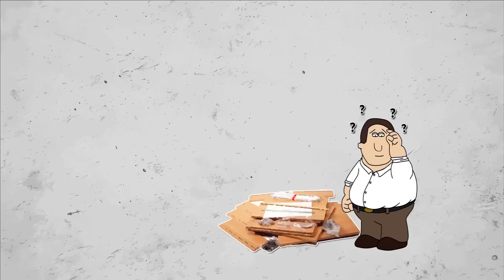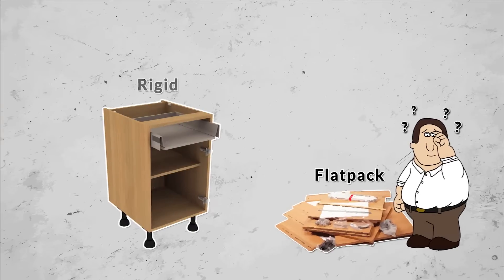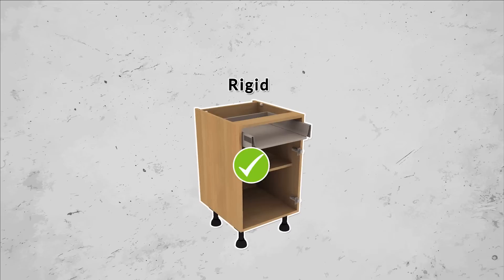Cabinet construction - DIY Kitchens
Rigid kitchens are factory built by experts, they arrive ready for installation saving you a considerable amount of time and money. There precise Glue & Dowel construction is favoured by most leading European manufacturers. A robust unit is created as there is no movement of joints by screws moving loose and there are no visible fixings on the outside which is often the case with Flat Pack kitchens.